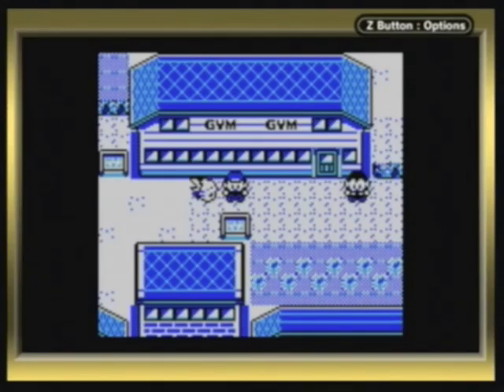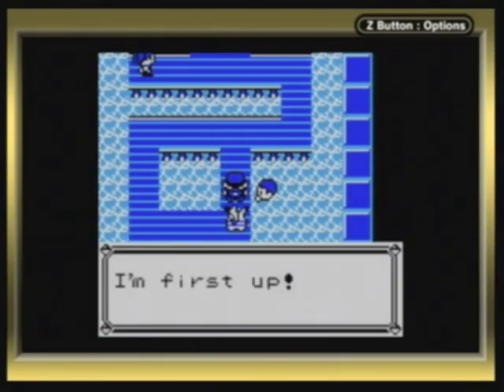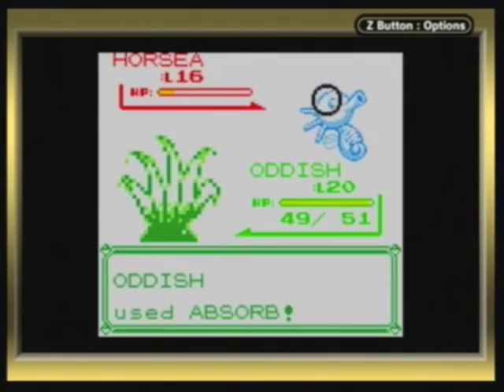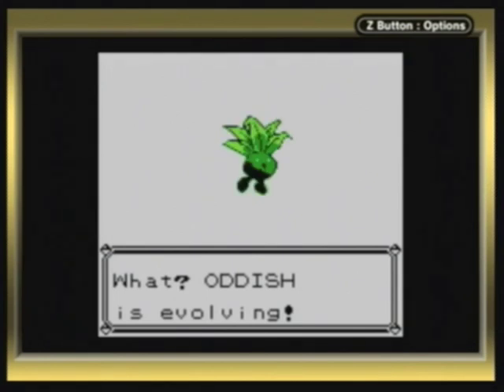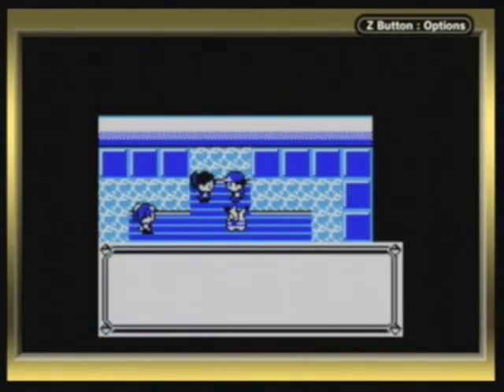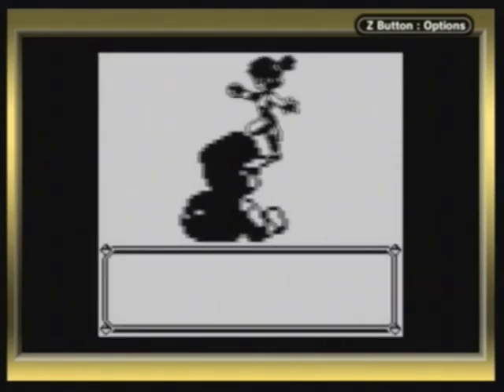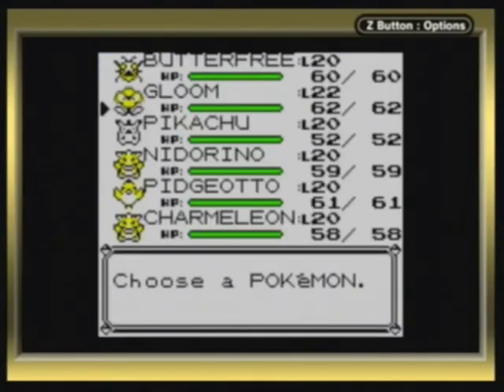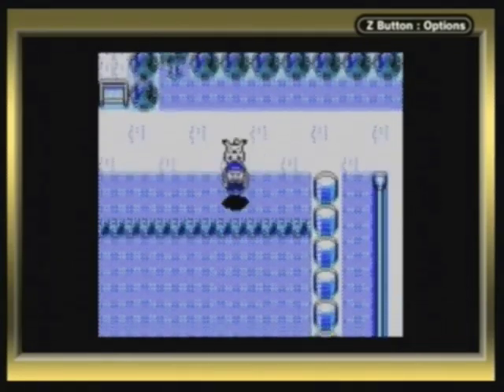Let's Play Pokemon Yellow #10: Getting Misty In the Eyes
After 5 videos of traveling, Gaia finally takes on Kanto's second gym, which is a mecca for Water types. It's Leader is Misty, the girl who hounded Ash over her destroyed bike. Will Pikachu and Co. survive the tag team of Staryu and Starmie?

Note: I'm using a new headset in this video because the old one broke down, so my voice sounds noticeably different. Plus I might have to experiment with the audio levels again, so I apologize in advance for any inconveniences this might cause.

Double Note: I spaced out again and forgot to put the evolutions for Charmander and Pidgey. I will correct this next video.